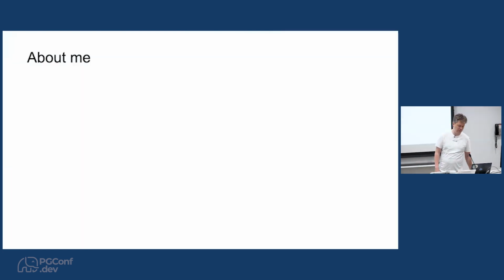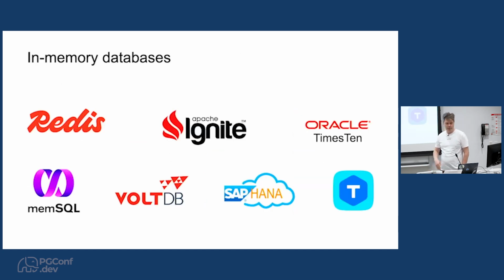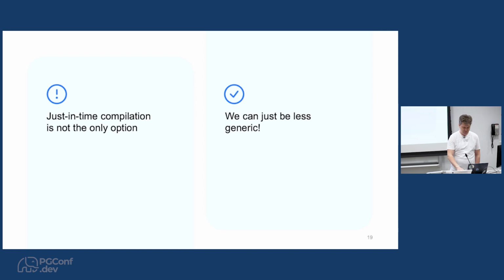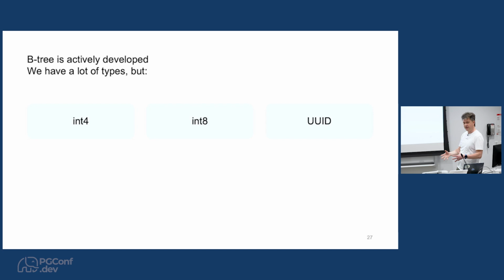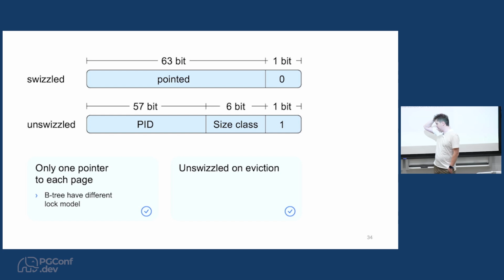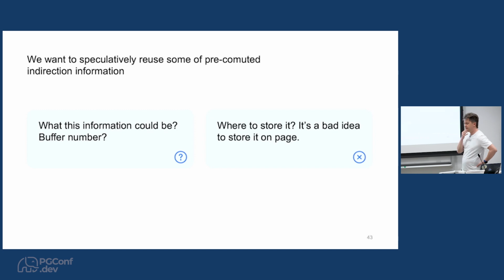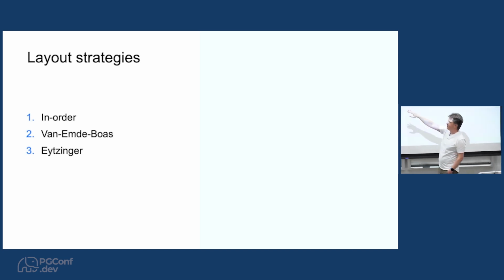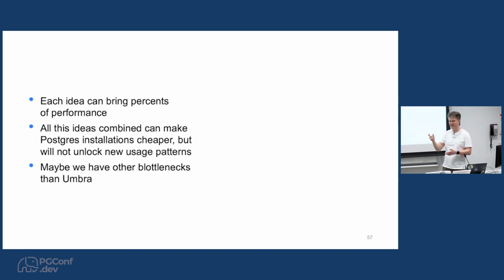Tricks from in-memory databases (PGConf.dev 2024)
Andrey Borodin presents: Tricks from in-memory databases

In-memory databases feature some interesting performance techniques. However, some of this techniques can have limited use in Postgres too. Following topics will be discussed. 1. Pointer swizzling. Primary key lookup goes long road from B-tree pages, to IndexTuple, to tid, to buffer, to line pointer, to tuple, to datum. We can shorten this steeplechase. 2. More cache-friendly page layouts. Binary search can touch less cachelines, page can be columar-organized(PAX). 3. Optimistic buffer locking. Reading without lock, discarding result if anything was changed.

Chapters
1:15 Memory hierarchies, latency numbers and in-memory systems
8:20 Code specialization
17:02 Buffer manager and indirection of oversized attributes
19:18 Pointer swizzling
26:13 Page layout and cache friendliness
32:02 Optimistic buffer locking
34:59 Conclusion
36:10 Questions